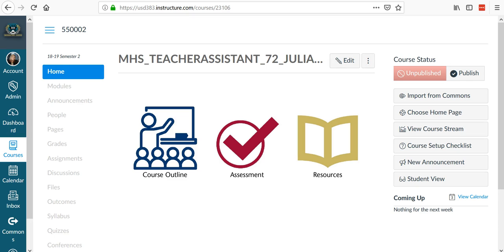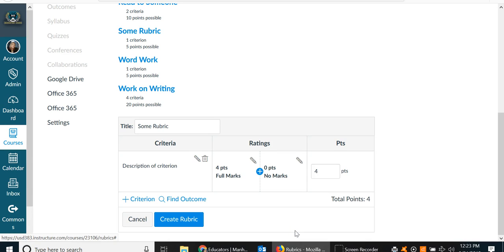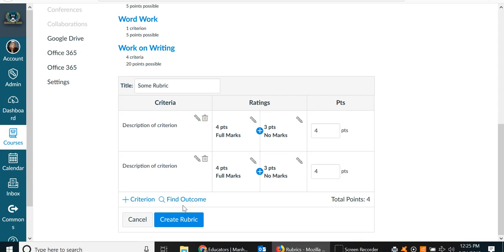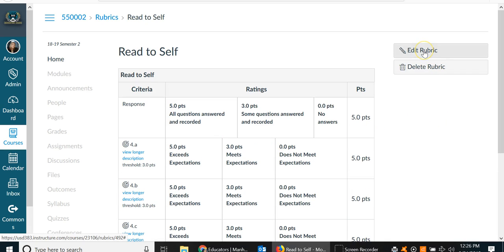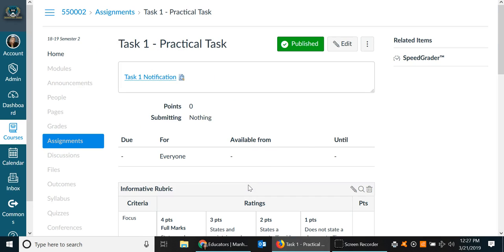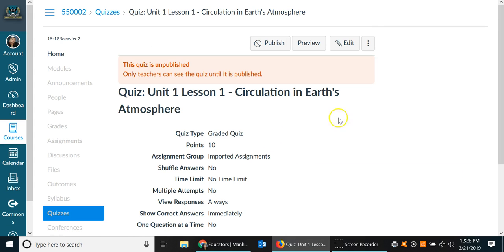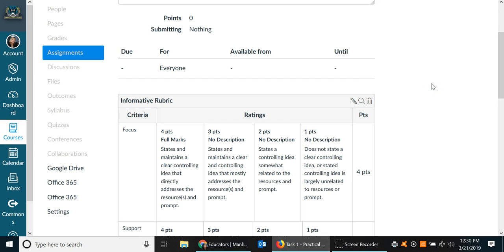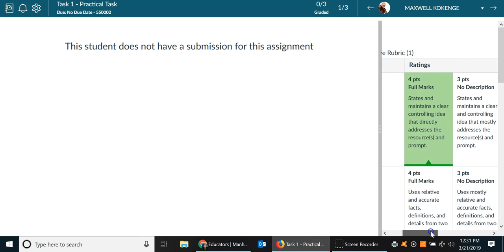Teachers: Creating and using Rubrics